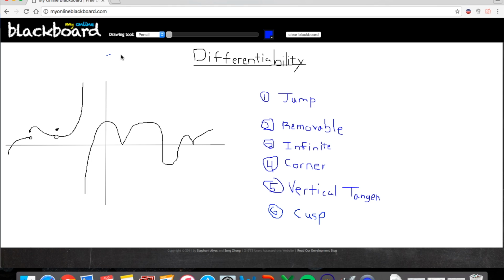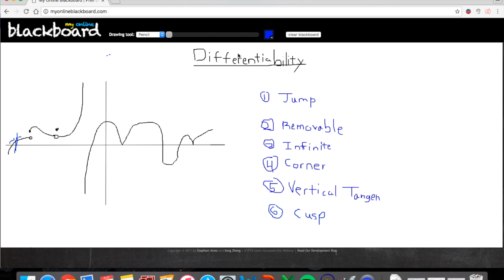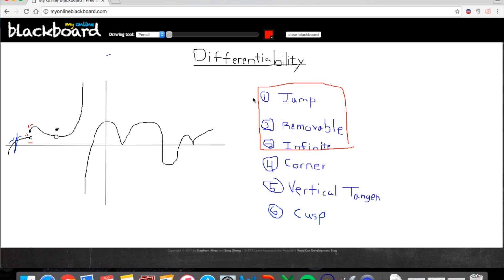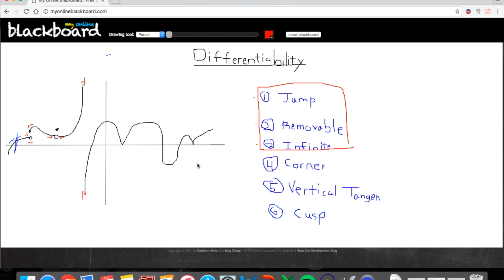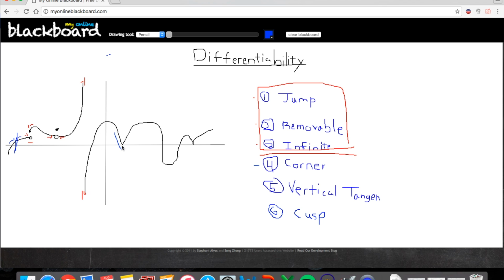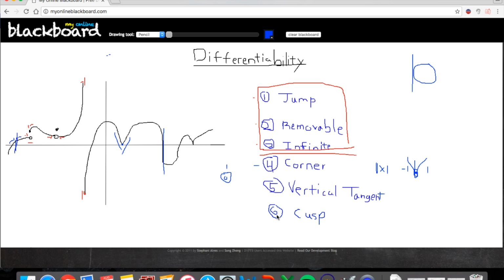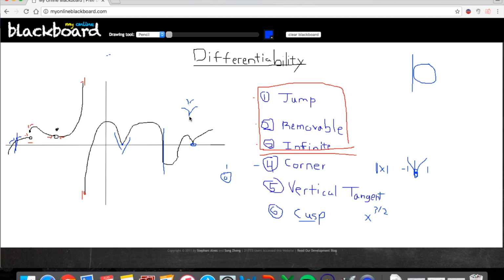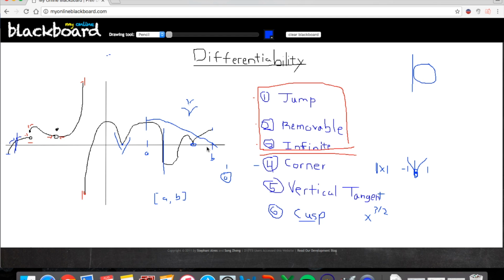SVC 9: Differentiability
Today we cover differentiability of functions and review continuity.